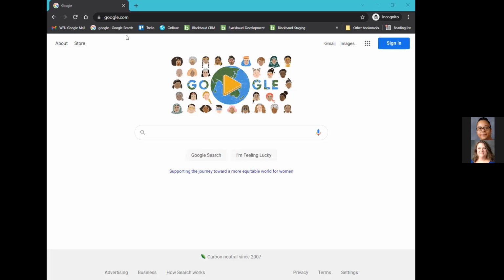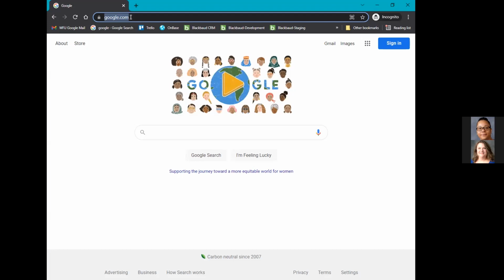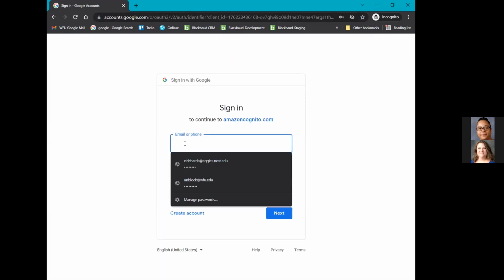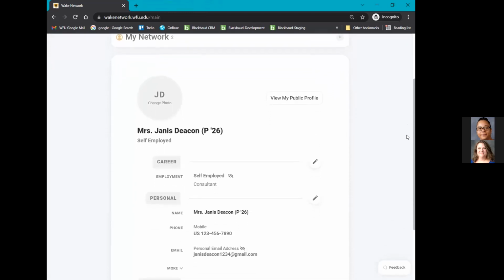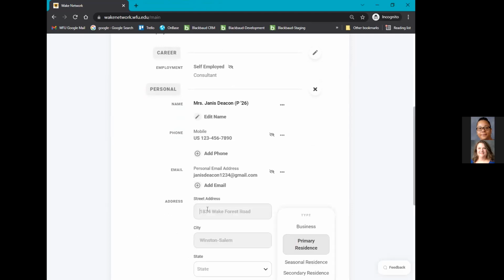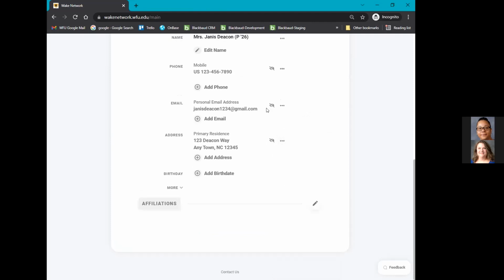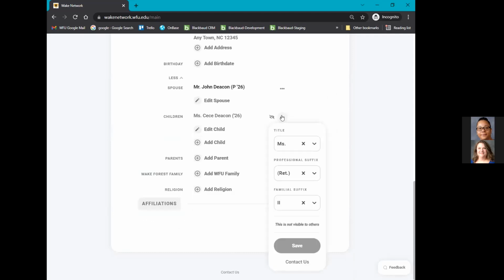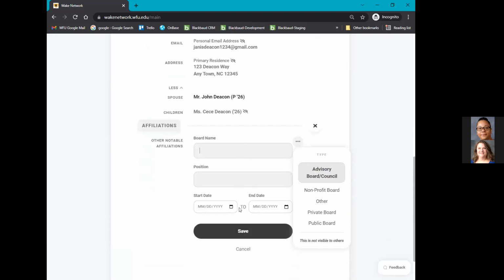Wake Network Part I: Verifying Your Family Record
So that we are certain we have correct contact information for your family (to reach you in an emergency, to send you important Wake Forest news, or to send information about Wake Forest events in your area), we need each parent or guardian to log into our family record system, Wake Network, to verify your family record.